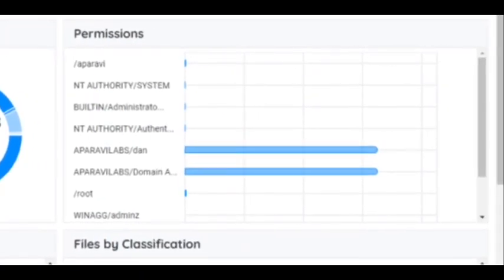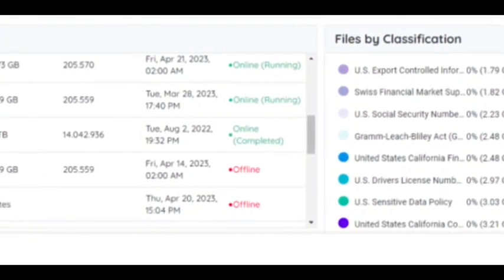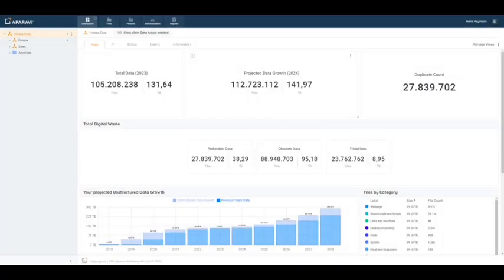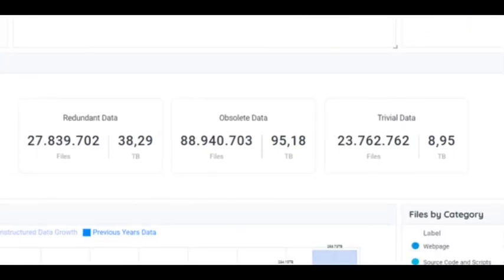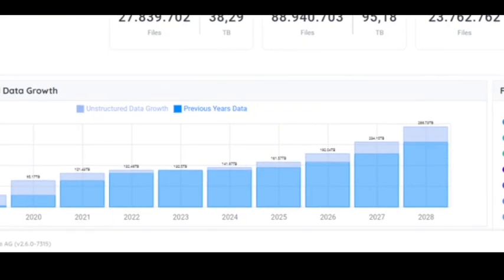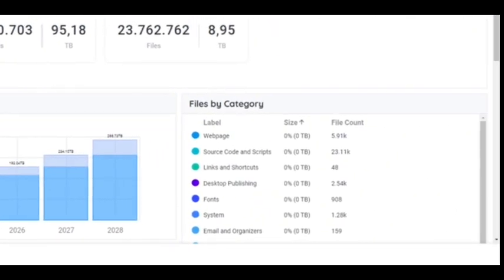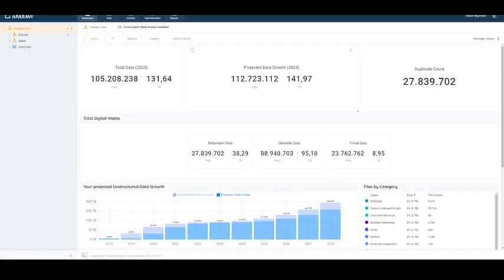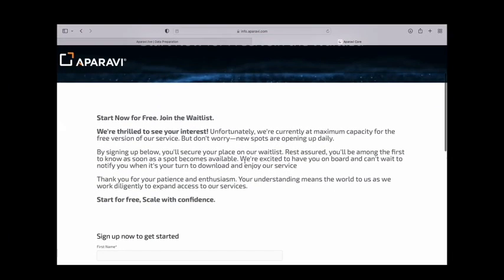Main Aparavi Dashboard with Free Version Tutorial!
This video runs through the two main Aparavi dashboards as well as a quick tutorial on how to signup for our free version of the platform to see these insights for yourself!